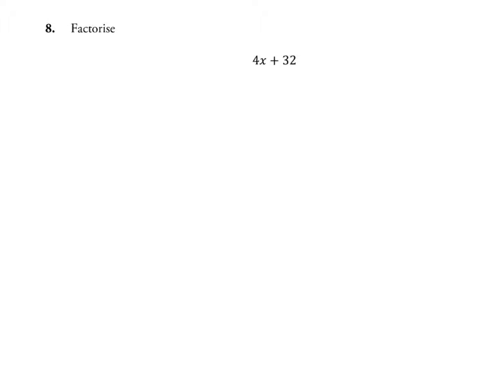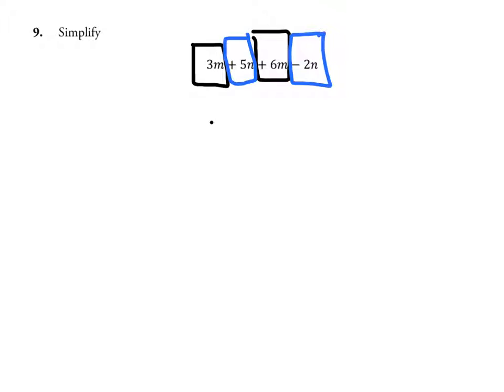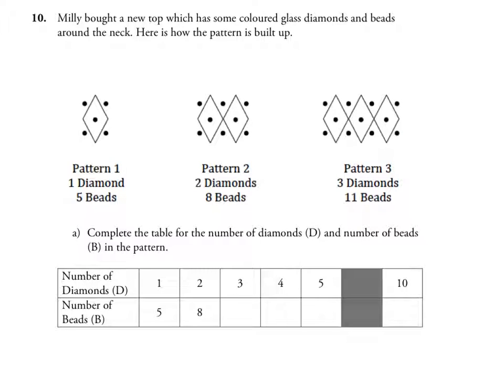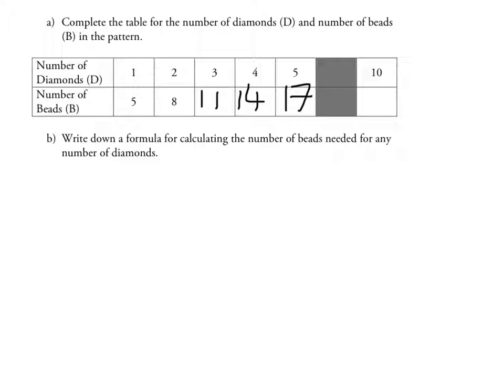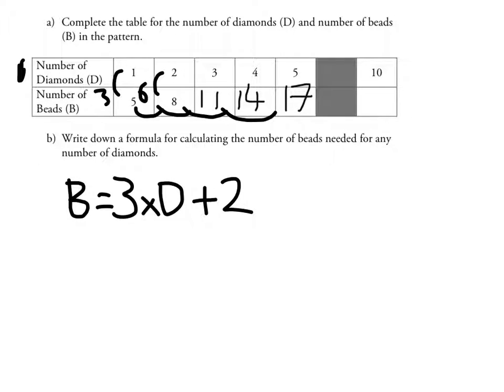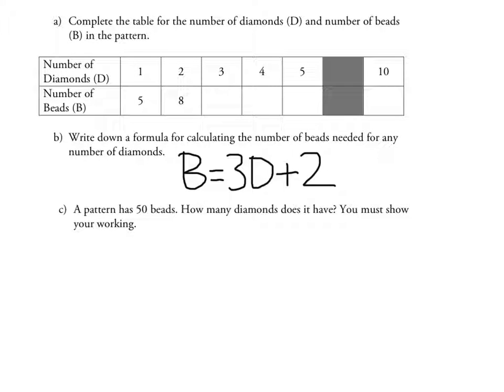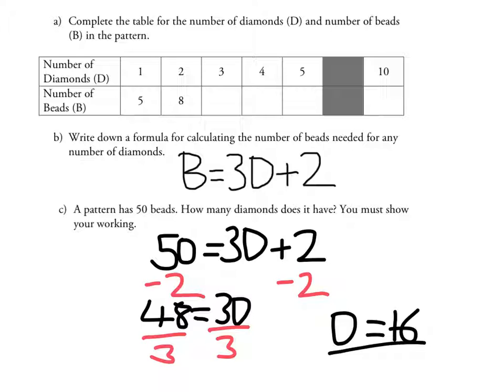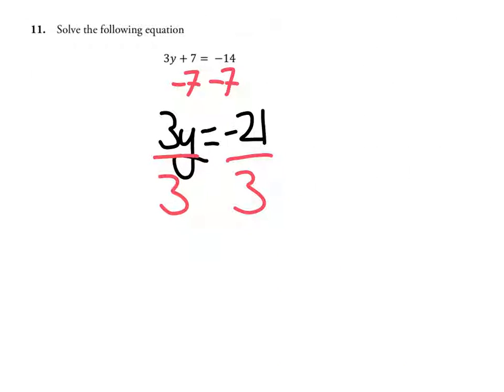oct s3⃣ exam q8